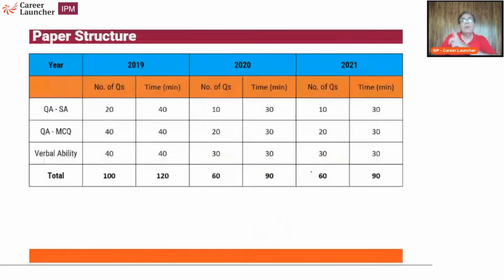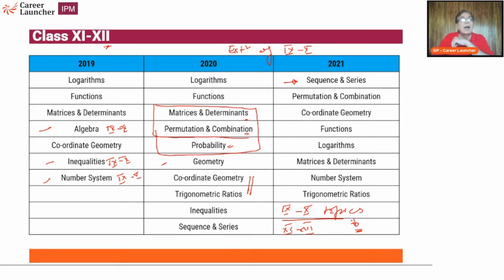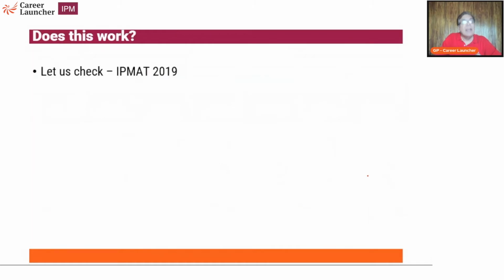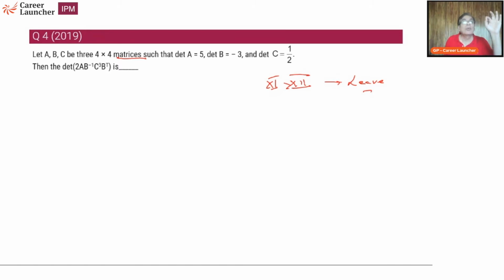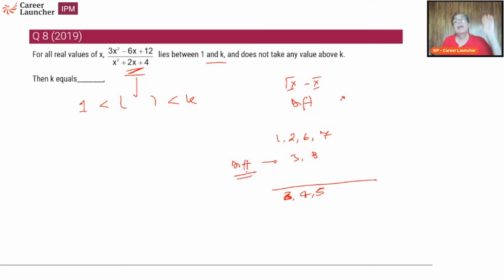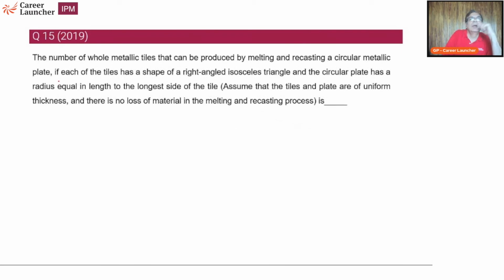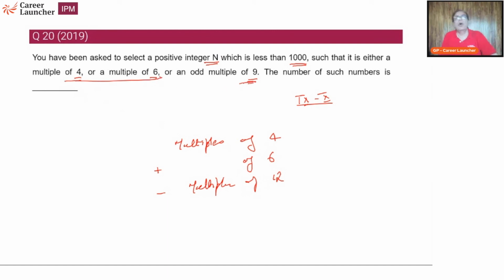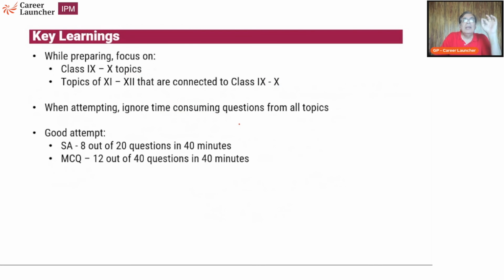How to ace Quantitative Aptitude in IPMAT | Career Launcher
Quantitative Aptitude is one of the key sections in IPMAT. In this video, CL Guru Gautam Puri (IIM-C Alum) has explained the perfect strategy to ace IPMAT and JIPMAT. Do let us know how you found the video in the comments section.
To speak to our counselors,